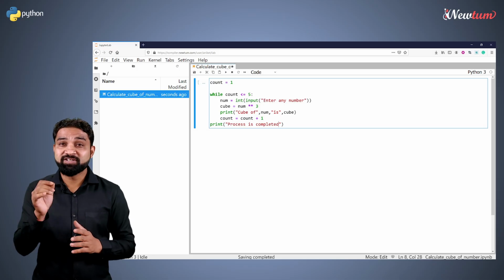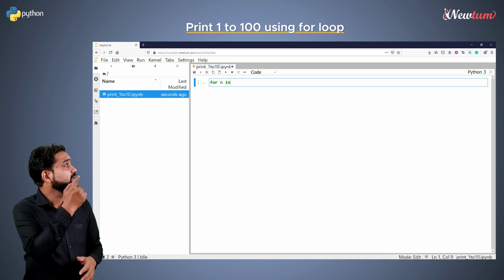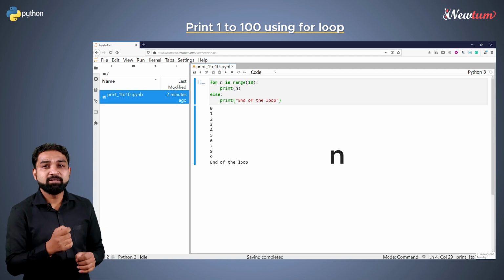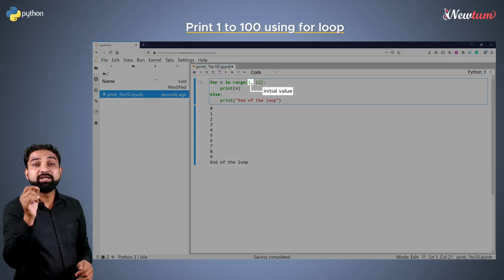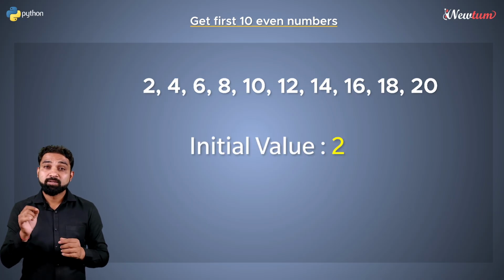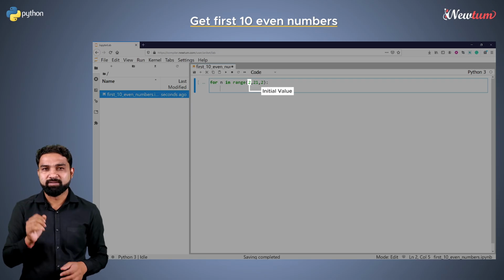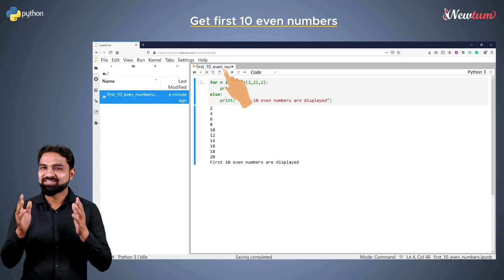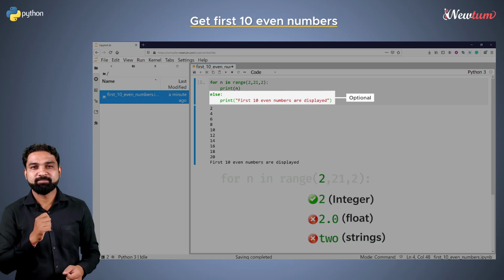For Loop in Python with Example - Core Python | Chapter 28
What's the use of programming when you have to write the same thing again and again? To handle this, Programming has the concept of loops. WriteOneTimeAndExecuteTenTimes! In this session, we dive into the powerful ForLoop in Python. Learn how to print numbers, generate even numbers, and understand how the RangeFunction works with initialization, condition, and increment. PythonProgramming LoopsInPython PythonForBeginners – Practice the examples, and make loops your strength.